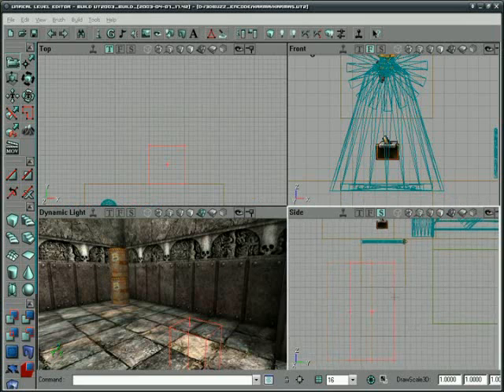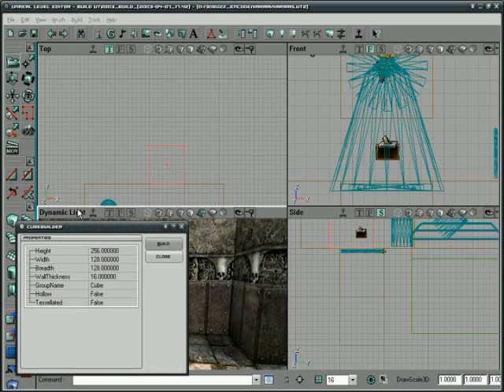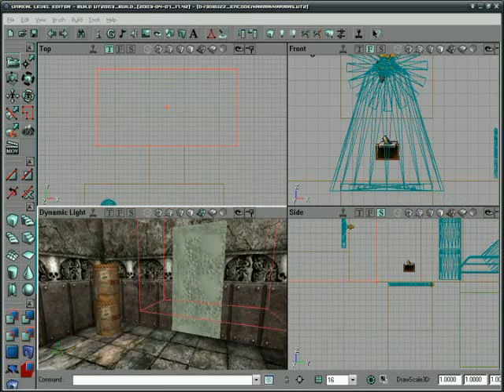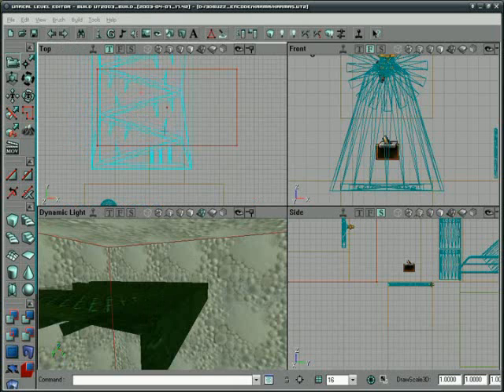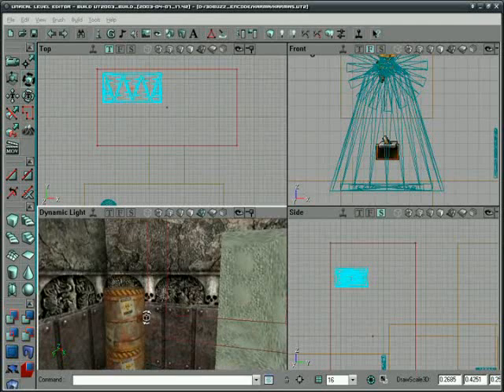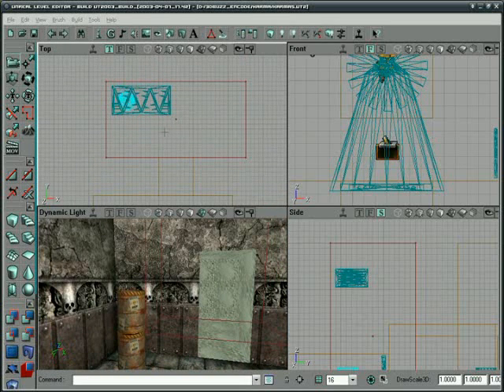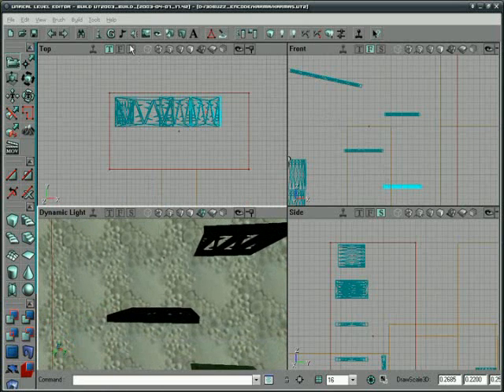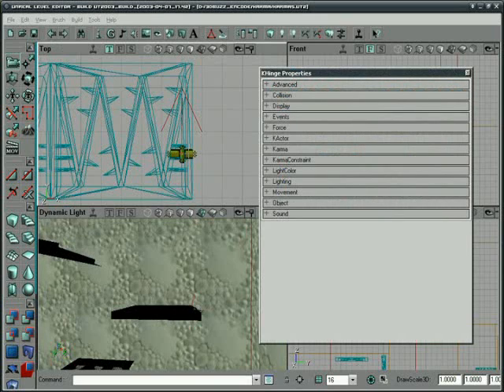UnrealEd 3.0 Karma Spring 1 of 2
Part of of Karma Springs